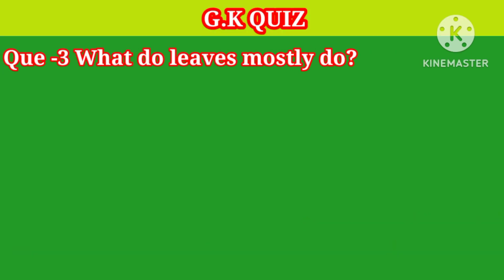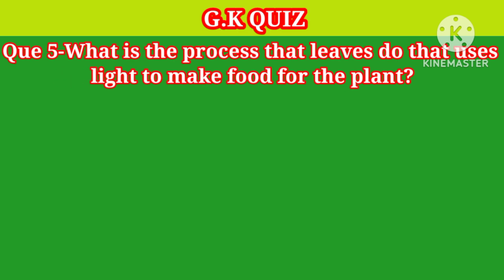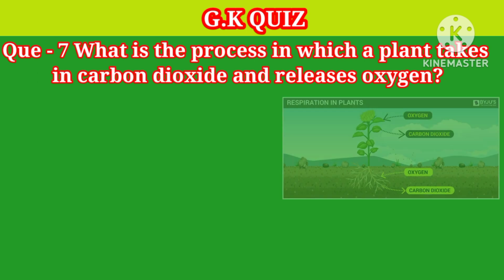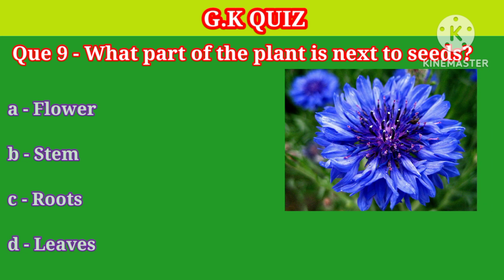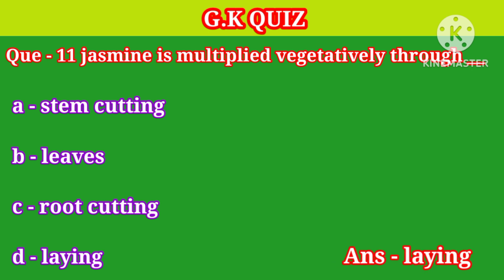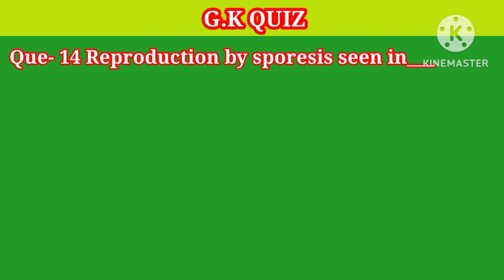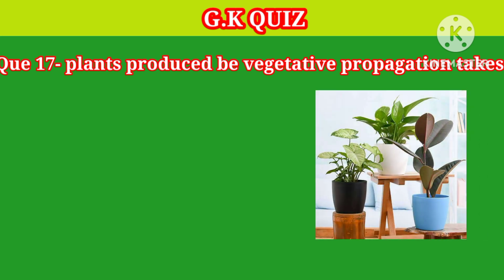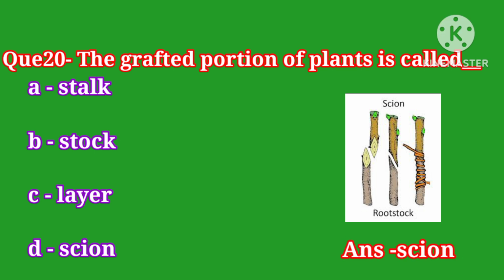Learn World Knowledge With Manisha ||General Knowledge ||G.K.Question And Answer ||G.K QUIZ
Description

General Knowledge Most Important Question || GK Question || GK Quiz || BR GK STUDY ||

GK Question GK Quiz GK In Hindi Learn world knowledge with Manisha

Cover Topic 👇
Your Queries 👇

1. GK
2. General Knowledge
3. Important GK Questions and answers for 4. Competitive Exams
5. Quiz Test
6. Learn world Knowledge with Manisha
7. Important gk
8. Quiz test
9. Competitive quiz
10. competitive general knowledge
11. gk in hindi
12. general knowledge quiz
13. quiz questions
14. general knowledge questions
15. gk quiz
16. general knowledge questions with answers
17. gk question in hindi
18. GK Question Answer
19. India GK
20. hindi gk
21. samanya gyan
22. gk questions
23. india gk in hindi
24. 2021 gk questions and answers
25. lucent gk
26. lucent gk
27. lucent gk in hindi video
28. lucent gk in hindi
29. lucent geography in hindi
30. lucent geography
31. geography gk question
32. geography gk in hindi
33. lucent 1000 question
34. lucent 1000 prashn
35. lucent gk ka nichod
36. lucent gk important question
37. lucent gk important question in hindi
38. lucent gk important topics
39. lucent ka nichod science
40. lucent for ssc cgl
41. lucent for ssc
42. lucent for railway
43. geography gk
44. lucent mcq
45. lucent mcq in hindi
46. lucent book gk
47. Best GK in Hindi
48. GK Manisha
49. Hindi GkD
50.GK Quiz

Learn world knowledge with Manisha

Copyright Disclaimer Under Section 107 for the Copyright Act 1976, allowance is made for "fair use" for purposes such as criticism, comment, news reporting, teaching, scholarship, and research fair use is a use permitted by copyright statute that might otherwise be infringing. Non profit , educational or personal use tips in balance in favor of

World Knowledge With Manisha llGeneral Knowledge ll Important G.K Question ll quiz